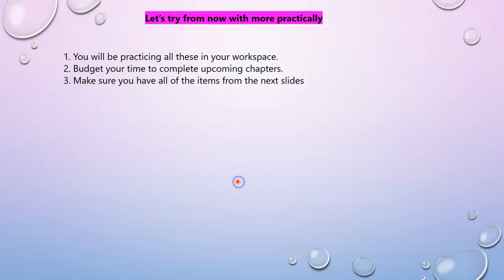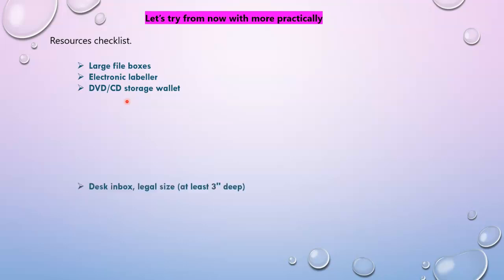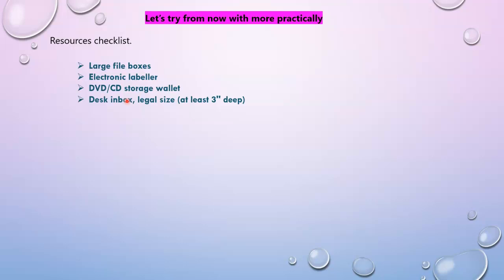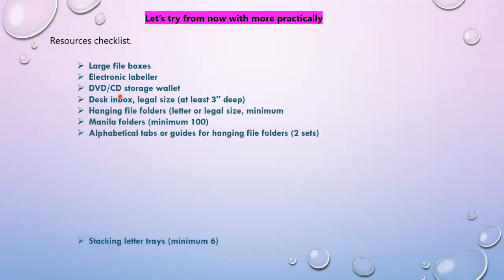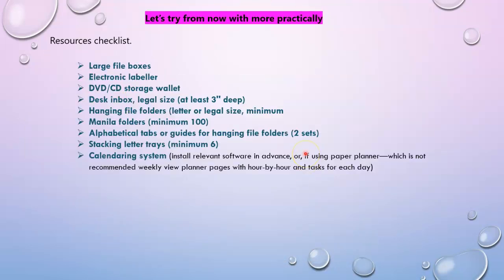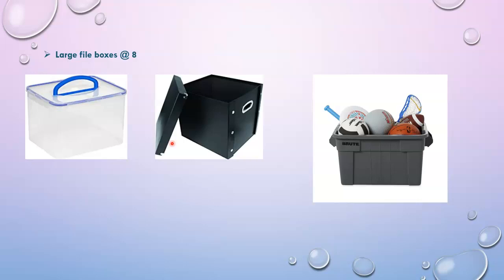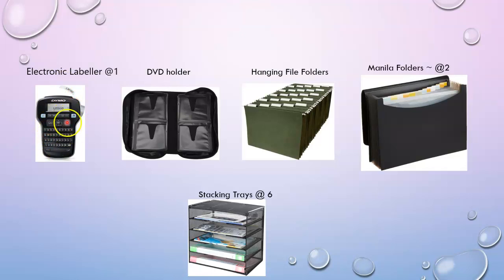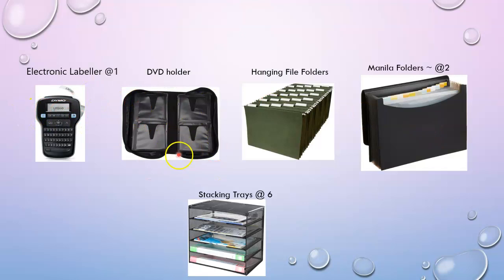learn Time Management Practically Course Lession 23 out of 36